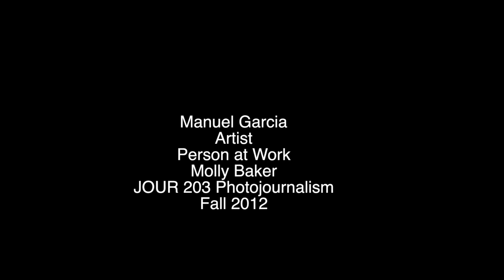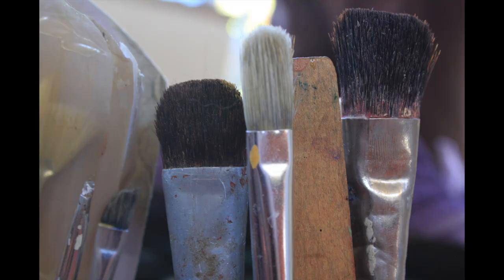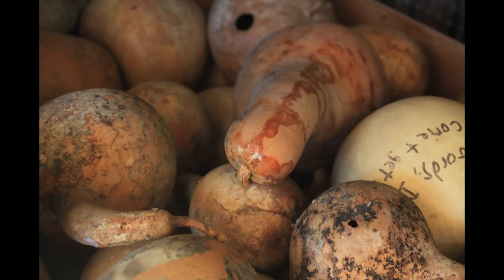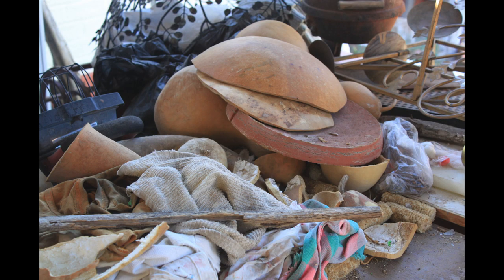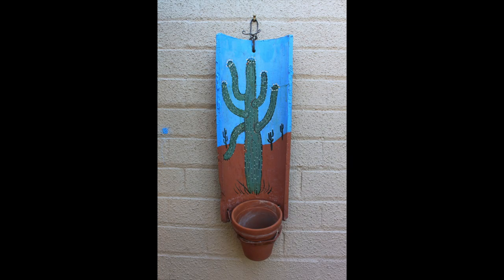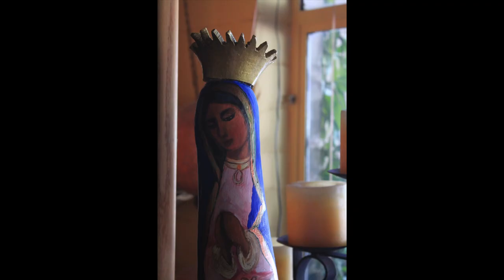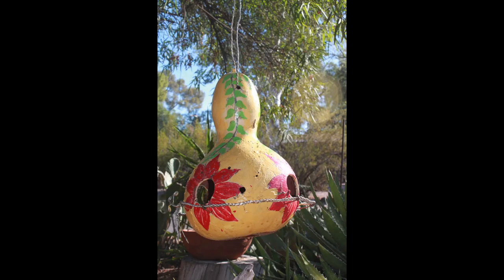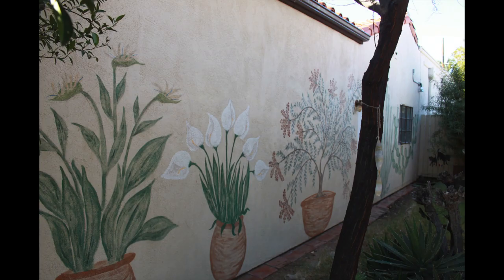Manuel Garcia: Artist of the Southwest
Artist, Manuel Garcia of Tucson, Arizona shares the story of what inspires his unique and diverse artwork.